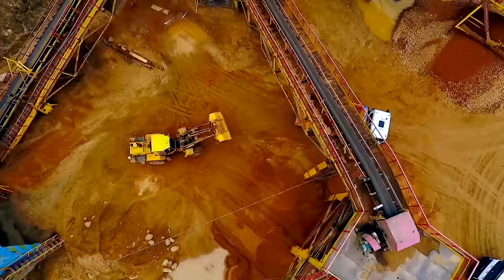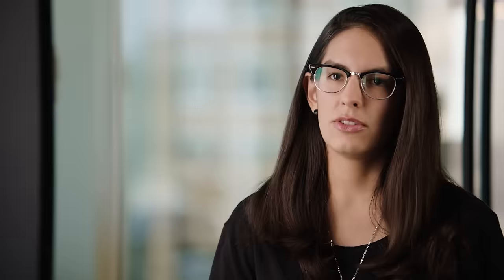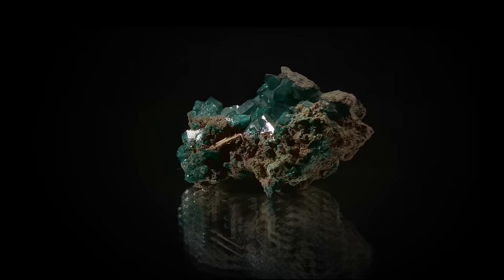Meet a futureshaper: Daniela Ortiz Monasterio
Daniela Ortiz Monasterio is an engineer in Mexico City. She is working on optimizing and automizing processes in the mining industry. Are you ready to shape your future?